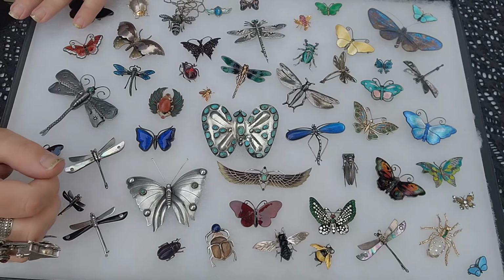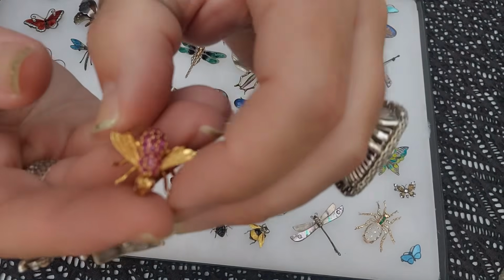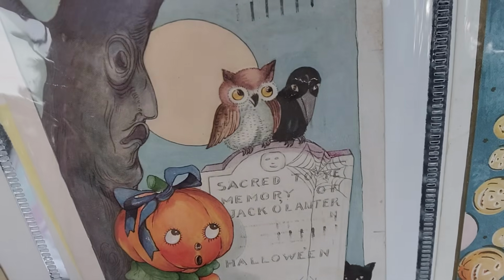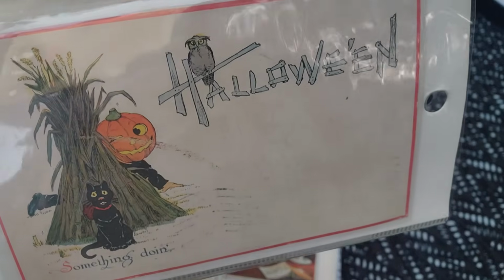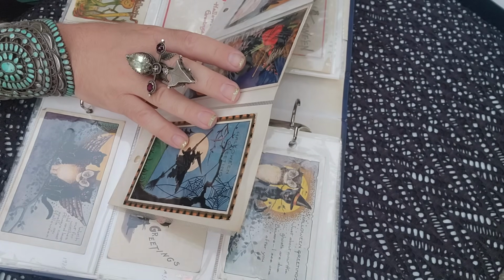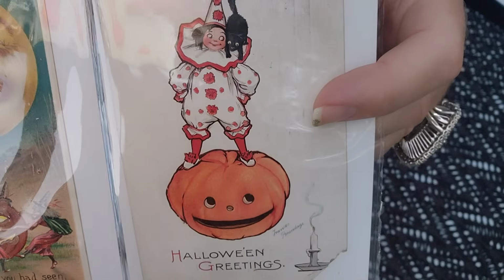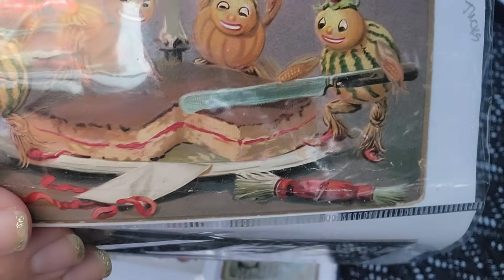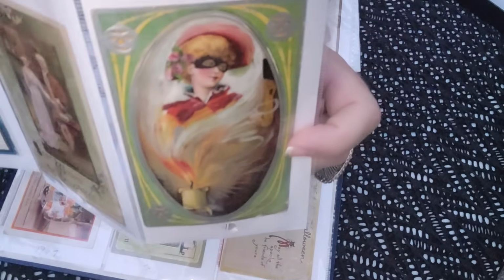ABRUPT ENDING 😆 My Collection of HALLOWEEN Postcards ANTIQUE & VINTAGE show & tell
FIRST OF ALL. SORRY FOR THE ABRUPT ENDING. BUT I STILL LOVE YOU😆💕

Just a quick show and tell of a portion of my antique and vintage Halloween paper postcard collection .

timeless and whimsical designs of black cats, pumpkins, witches, owls, bats, children, man in the moon, stars, candles, ghosts, goblins, cauldrons, anthropomorphic vegetables and so much more!

most post marked from 1905 thru 1915. great old stamps too!